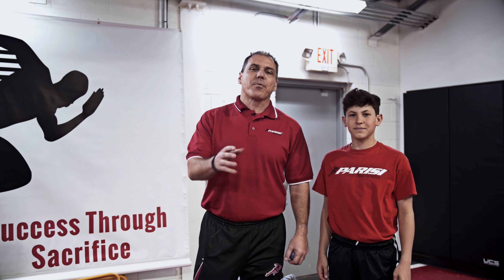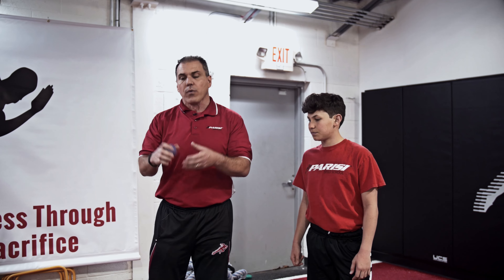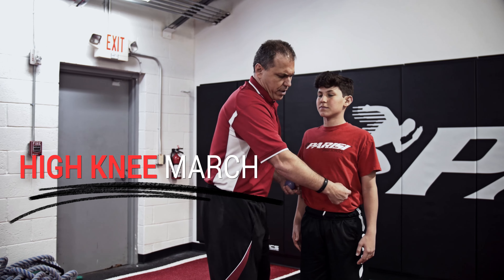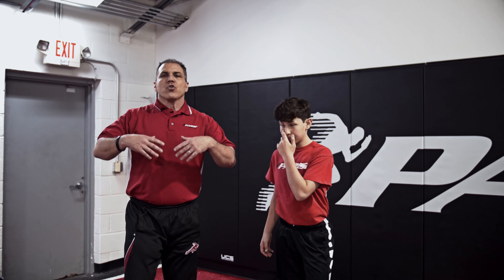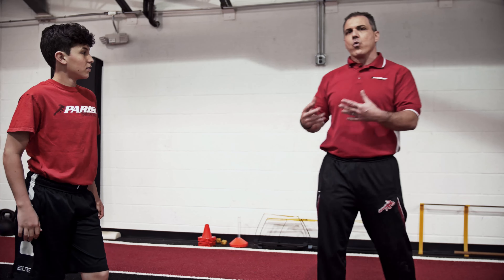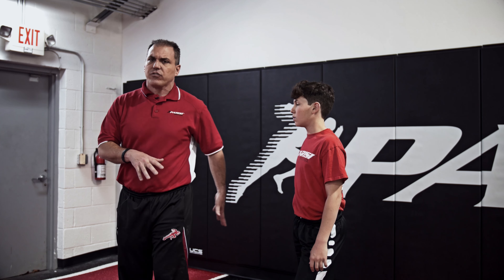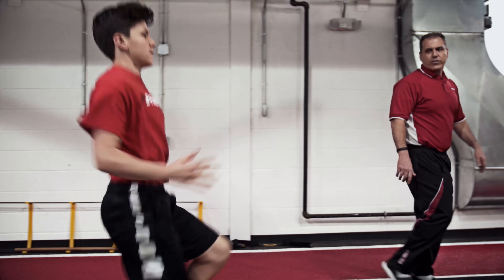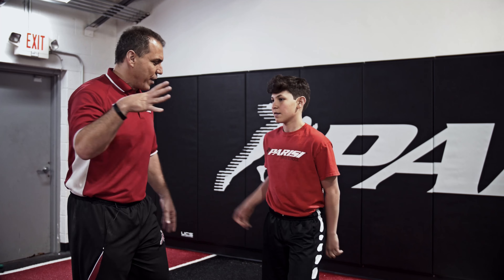High Knees Skip Series